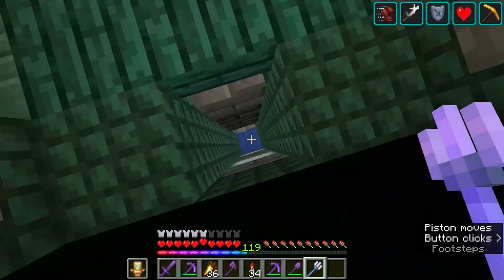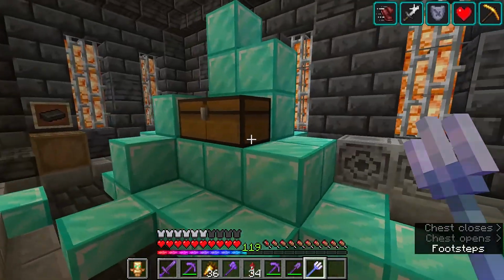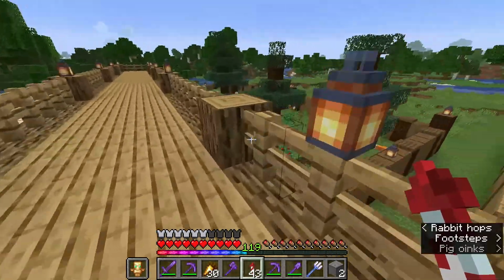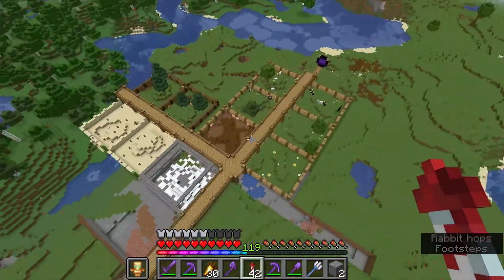Completing My Ocean Monument Part 1/3